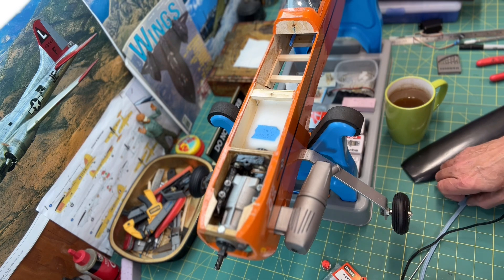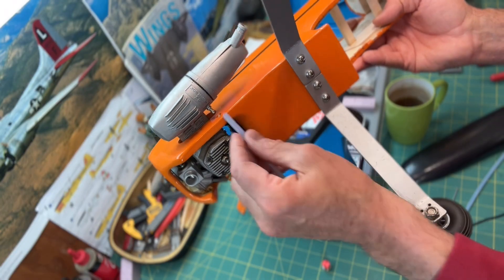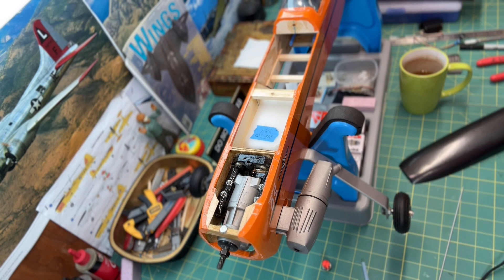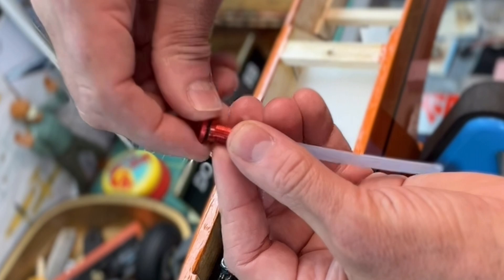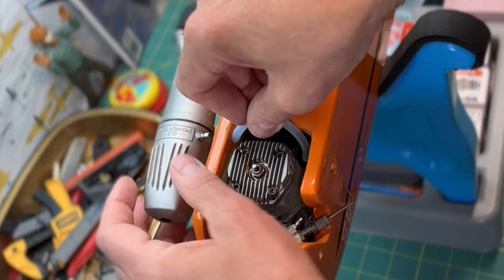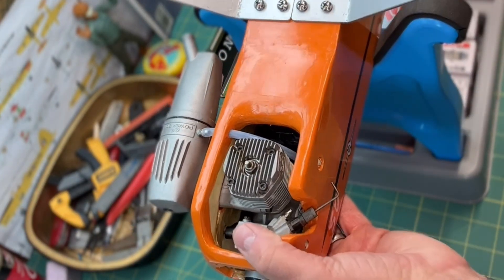Balsa USA Smoothie RC Plane Kit Build No 40, Installing Tank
In this video I continue with my build of the Balsa USA Smoothie and install the Du-bro 8 oz fuel tank and a refilling fuel dot.

The Balsa USA Smoothie kit is a 40 class (size) sport rc plane and has been around for a long time and is still readily available on the Balsa USA website. Balsa USA also has a larger version of the plane called the Balsa USA Smoothie XL. I will be using an OS Engines 46 AX2 glow engine to power it and Futaba S3004 servos, receiver, and 6J transmitter.

For this balsa kit build I use traditional rc plane kit building techniques. In each build series episode I will focus a different aspect of the build including the wing, fuselage, tail section rudder and elevator, rc engine mount, landing gear, tail gear, rc glow engine set up (OS Engines .46 AXII), fuel tank, servos and receiver (Futaba), Sullivan control rods and horns, Monokote covering, carving and shaping wood, using CA glue (Zap CA glue, Starbond CA glue), epoxy (JB Weld, Bob Smith Industries, Z-poxy finishing resin), Titebond Wood Glue, tools and everything thing else involved with building a radio control plane kit (RC Airplane kit). I named a bunch of brands here, but there are plenty of others to get the job done.

I have been building, flying, crashing, modifying, and repairing radio control planes (RC Planes) for many years and enjoy sharing what I do with the radio control plane community, so I started RC Plane Tech channel for fun. I am not an expert, there are many different techniques to building radio control planes. A good way to learn about flying and building rc planes is to see what others are doing, that's what I do and that's why I like to share what I do. Have fun!